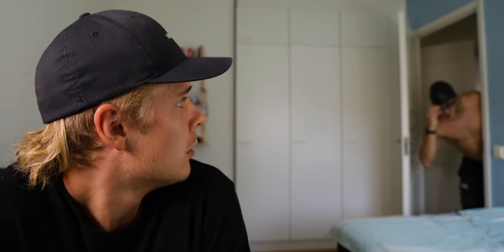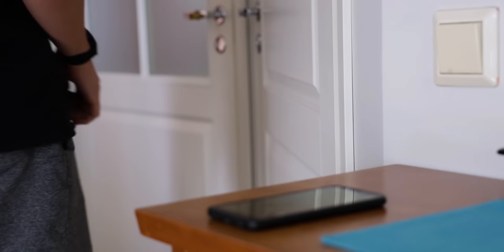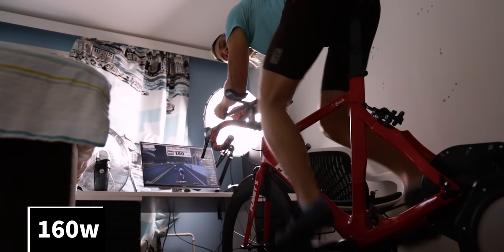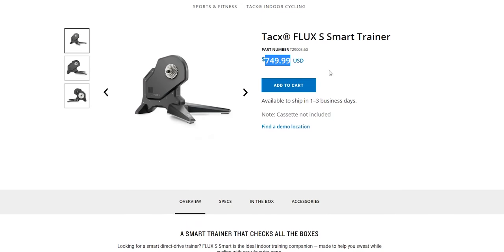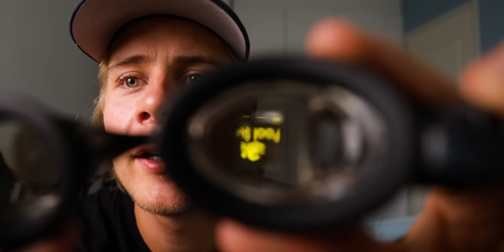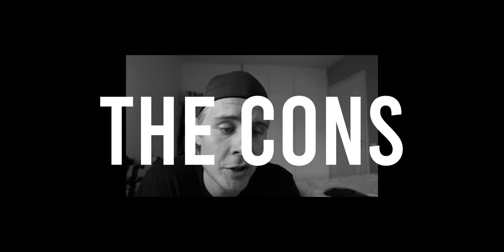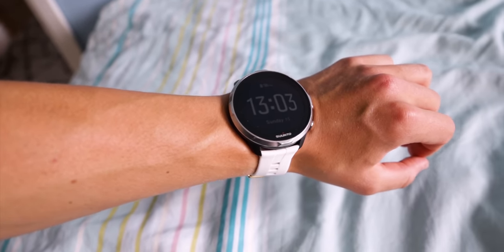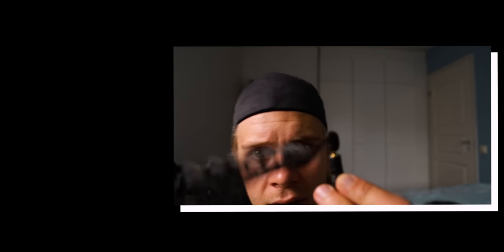5 GADGETS that will LEVEL UP your training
👉 Redeem your free month with Skill Yoga (or use code JONNE)

Be unlazy​​​.